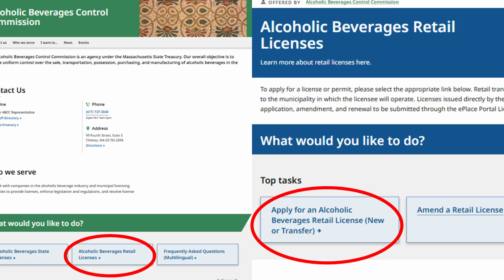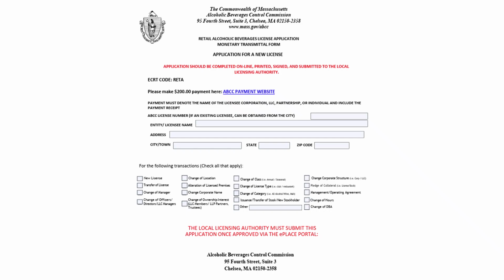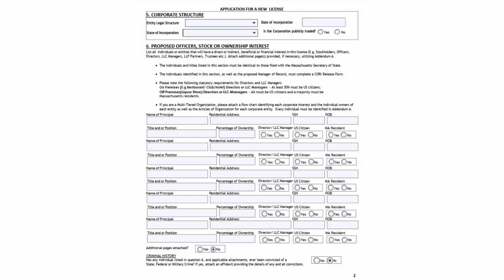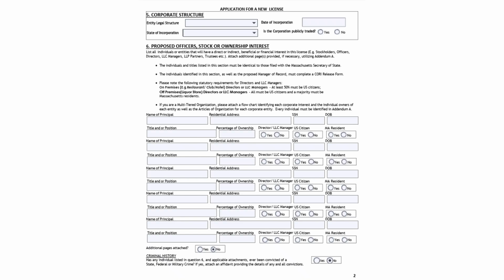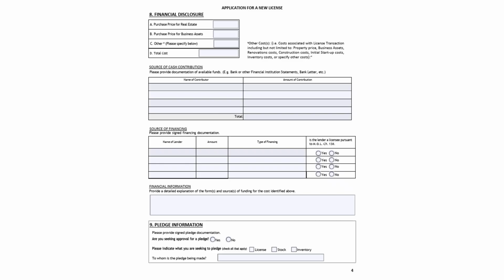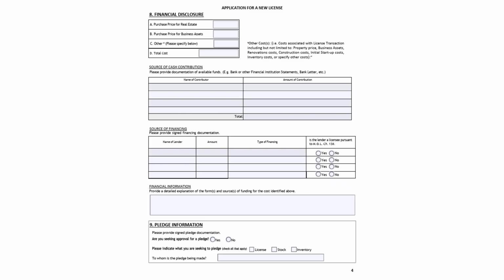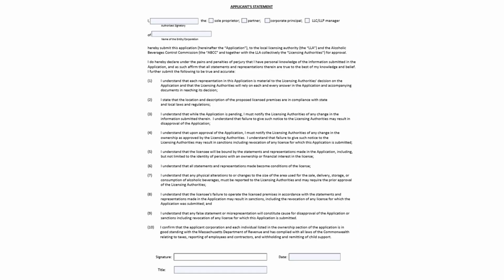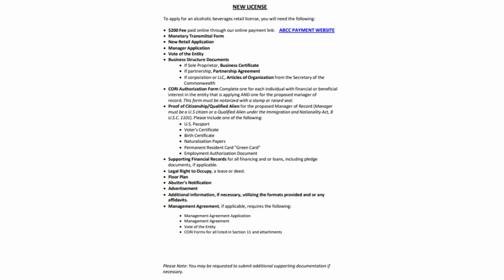New Retail License Application Guide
This video walks through the ABCC's New Retail License Application.

For more information about the application process for a New Retail License or a Transfer of a Retail License, please visit link to the Apply for an Alcoholic Beverages Retail License (New or Transfer) page on the ABCC website below:

To reach out to ABCC staff, please visit the link to the Staff Directory page on ABCC website below:

Content of this video:

00:00 - Introduction
00:12 - Where to Find the New License Application
00:53 - Before Applying
01:29 - Required Application Materials
01:43 - Monetary Transmittal Form
02:21 - Application Page 1
03:26 - Application Page 2
05:17 - Addendum A
05:28 - Application Page 3
06:53 - Application Page 4 (Financial Disclosure and Pledge)
08:15 - Application Page 5 (Manager Application)
09:04 - Application Pages 6 + 7 (Management Agreement)
09:28 - Additional Information
09:40 - Applicant Statement
09:59 - Entity Vote
10:18 - Additional Required Documents
10:50 - CORI Request Form
11:11 - Application Packet Review
11:33 - End